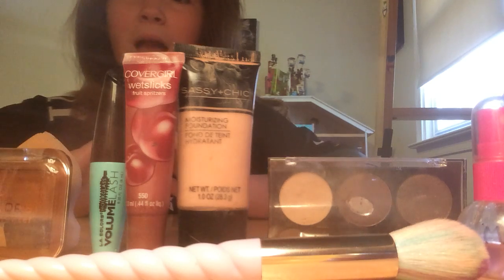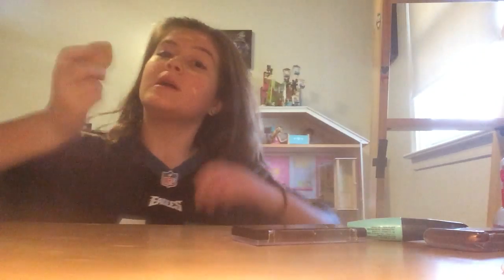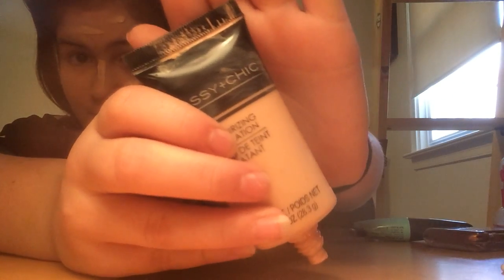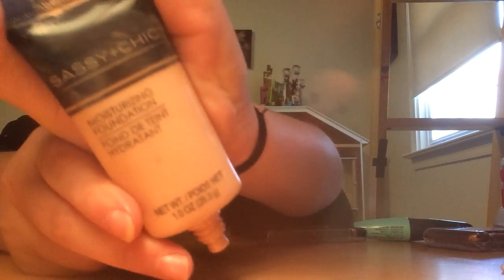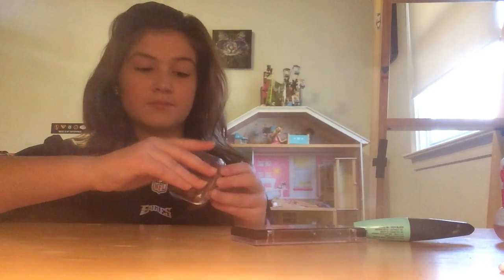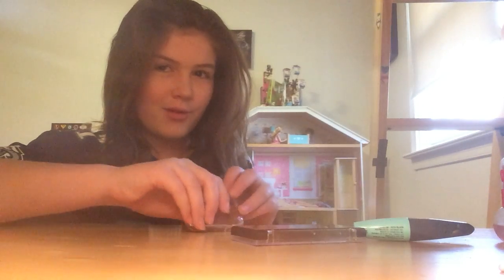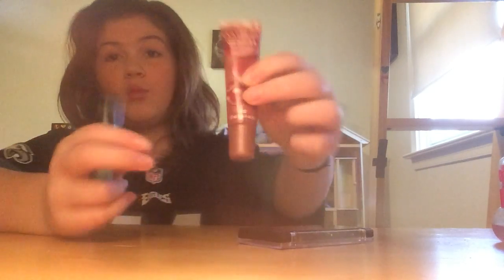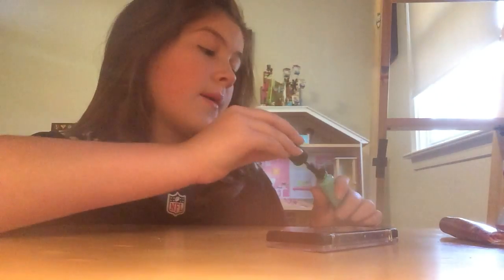Doing my make up with Dollar Store make up. Half FAIL!!!!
In this video I did my make up with dollar store makeup and it was a fail.